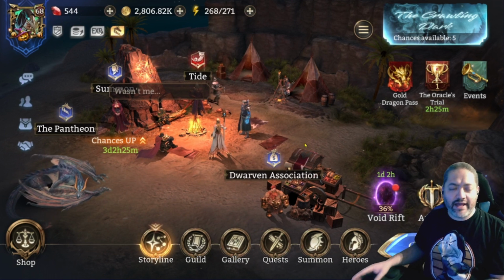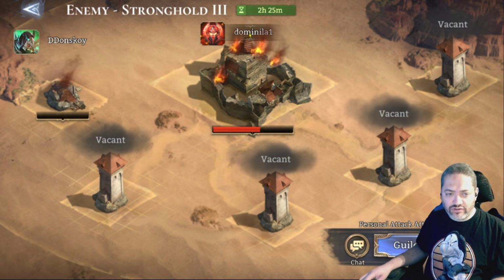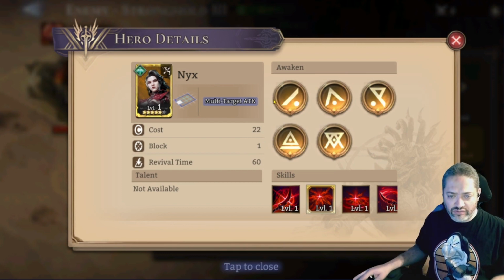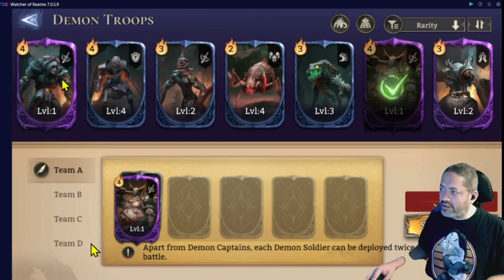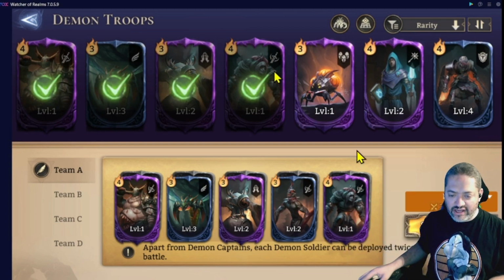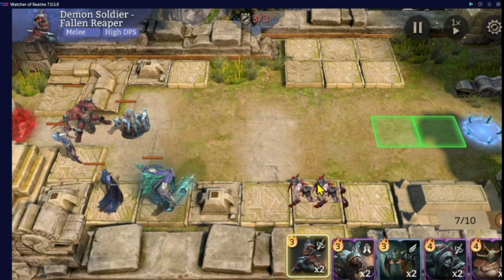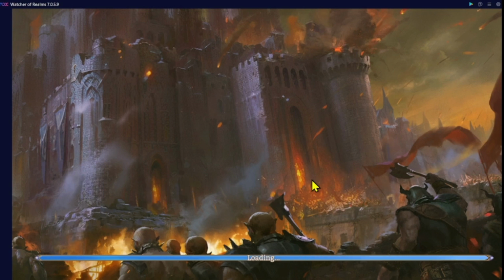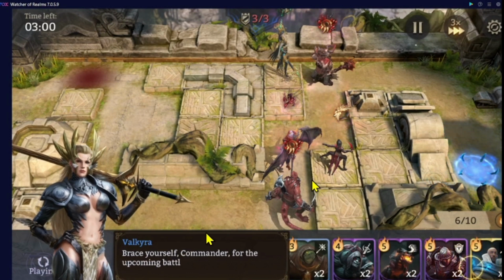Guild vs Guild 2.0 | Deployment and Schedule Changes | Watcher of Realms | Guild War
I briefly discuss the upcoming changes to Guild War including deployment and schedule changes.